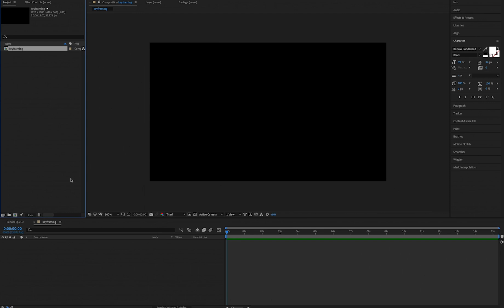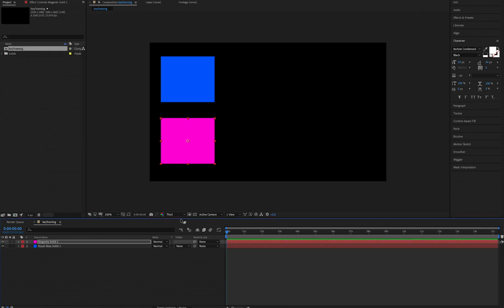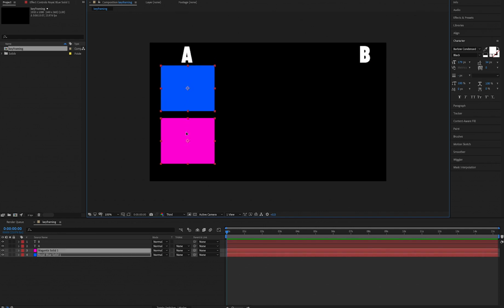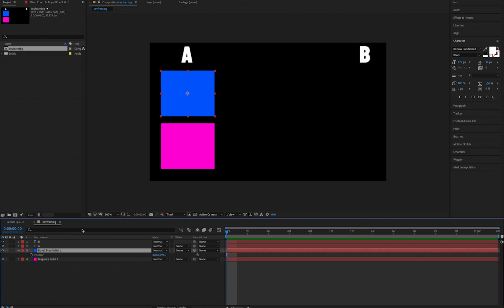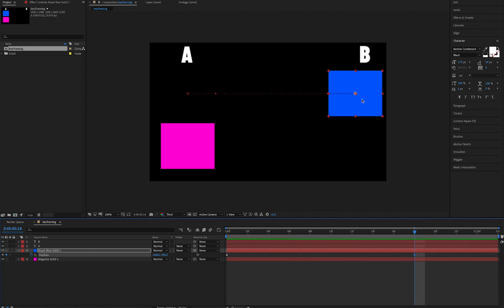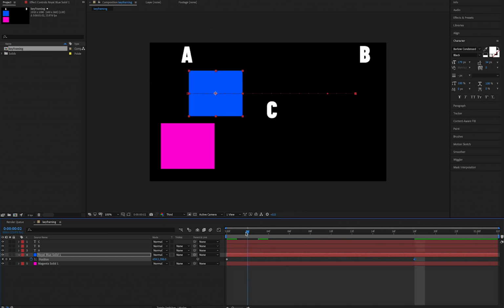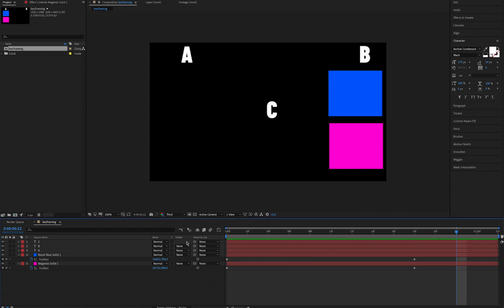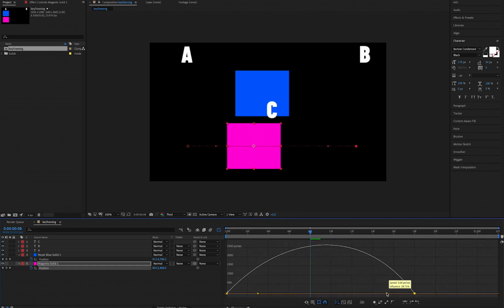How to || keyframe in Adobe After Effects Part I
In this video, you will be learning how key framing in After Effect works.